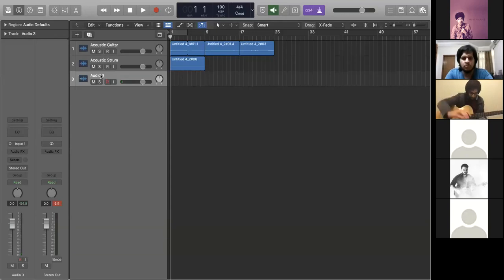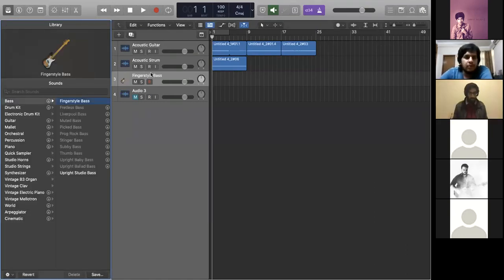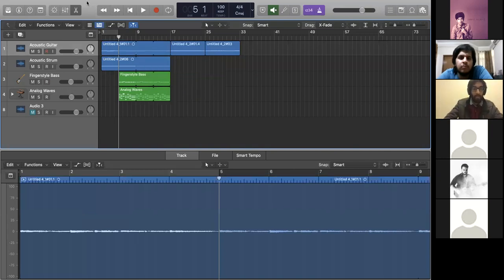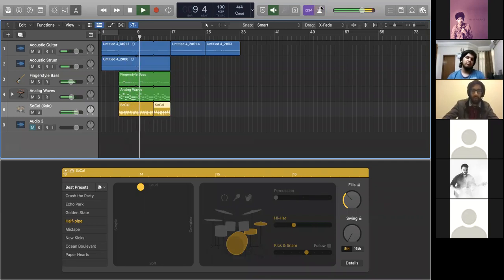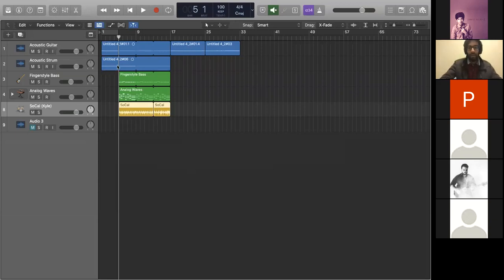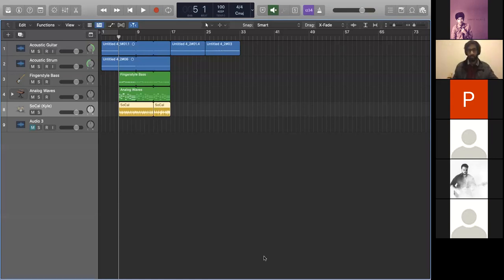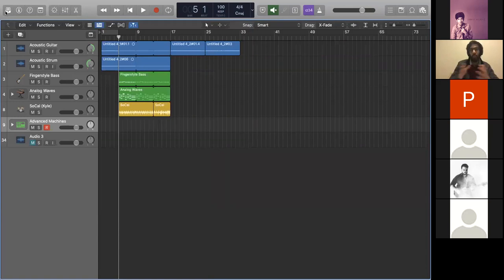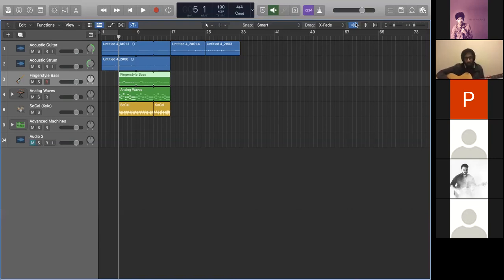HOW TO CREATE A DEMO IN 60 MINUTES- PART 2 | CIM | MUKUL JIWNANI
Crescendo Institute of Music is a digital school established in 2012, aiming to provide international-level music globally with its most qualified and competent music faculty from around the world.CIM offers one of its kind programs to prepare the students for entering the music industry and pursuing music education further. Currently, its spread across India, USA, and Canada.
Our first workshop is conducted by our fabulous faculty all the way from Australia. Mukul Jiwnani is a guitarist, songwriter, beatboxer, and has always known to build something unique.